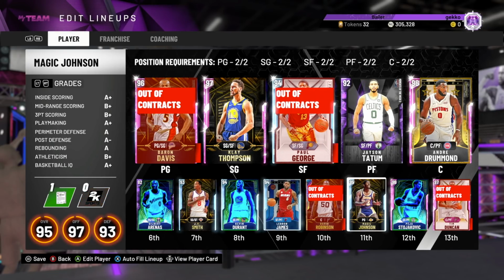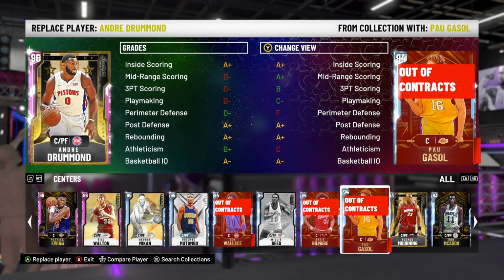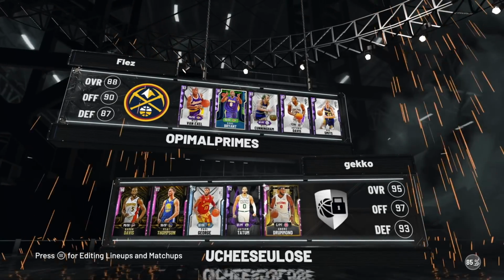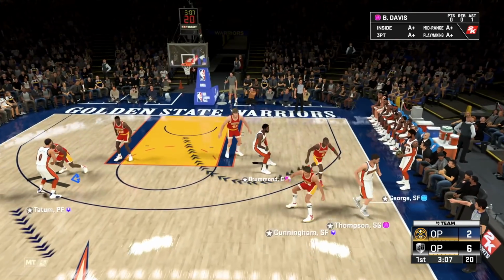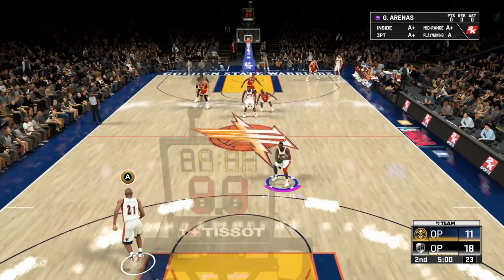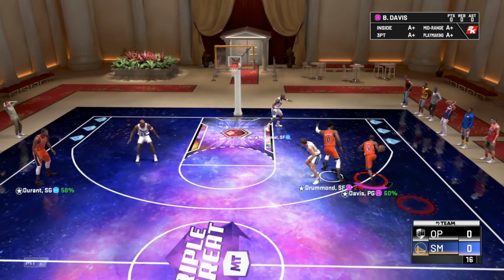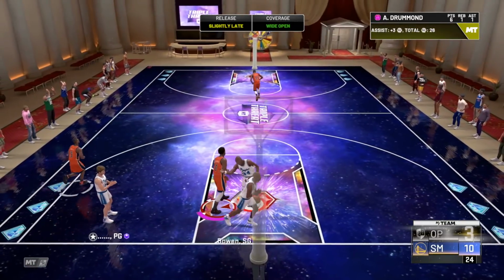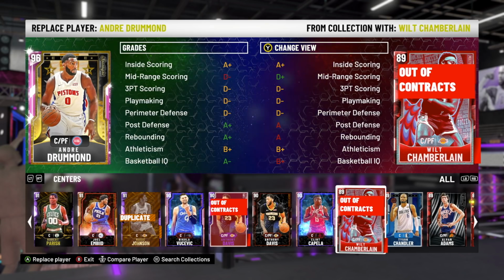FREE PINK DIAMOND ANDRE DRUMMOND GAMEPLAY *8 HOF BADGES* | NOT WORTH THE GRIND IN NBA 2K20 MyTEAM!!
FREE PINK DIAMOND ANDRE DRUMMOND GAMEPLAY *8 HOF BADGES* | NOT WORTH THE GRIND IN NBA 2K20 MyTEAM!! In this video we play a game with the new free pink diamond andre drummond card in nba 2k20 myteam. This is one of the best free cards in nba 2k20 myteam. THis is the reward card you get for the spotlight challenge for isiah thomas. This is not one of the best cards in nba 2k20 myteam but can dominate in nba 2k20 myteam unlimited. This is one of the worst pink diamond cards in nba 2k20 myteam but is arguably one of the best free card in nba 2k20 myteam if you do not count the galaxy opal cards in nba 2k20 myteam. this andre drummond card has no 3 pointer or mid range in nba 2k20 myteam and can be a huge liability in game